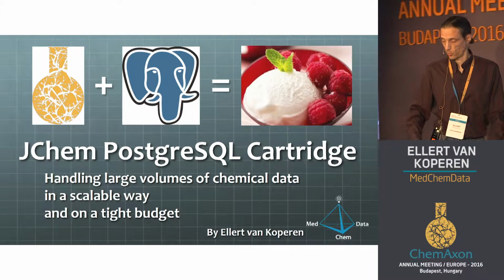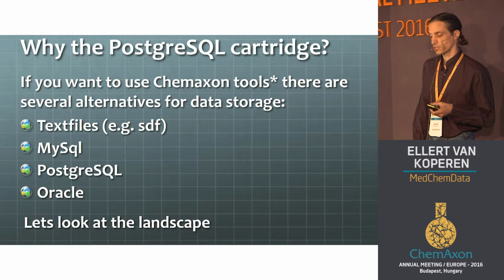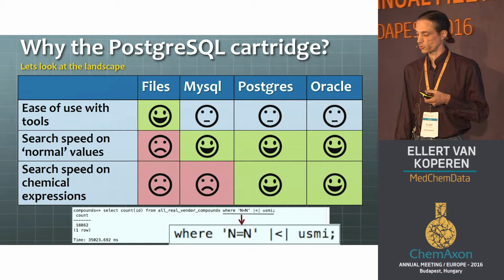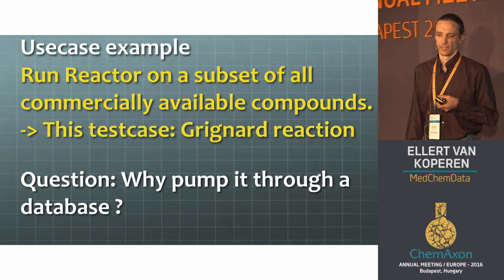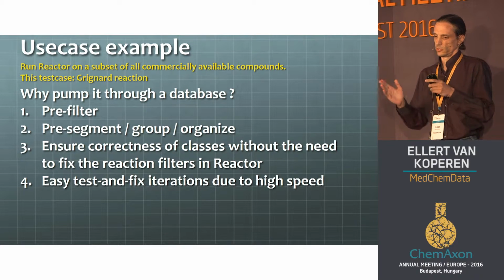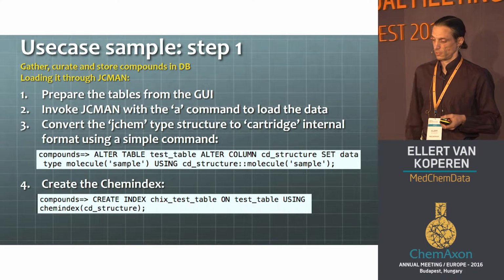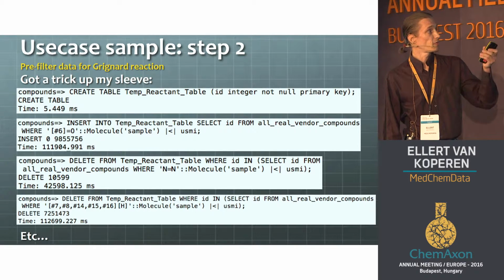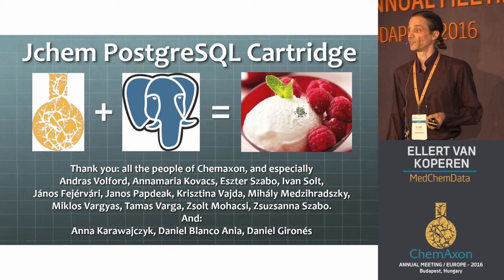Ellert van Koperen (MedChemData): JChem PostgreSQL Cartridge - scalable chemical data on low cost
Background
We ran a pilot on the idea of pushing a very large amount of chemicals through reactor. That is a challenge in itself, not just performance-wise because of the amount of data, but also keeping the results structured, clean and correct. Coming from a data-processing background the approach was obvious: use a database! More specifically we chose for the PostgreSQL database in combination with the new JChem PostgreSQL Cartridge.

Approach
Rather then simply pumping millions of compounds into reactor, a route through a tool that can make smart selections makes it possible to scale the whole process up. Thus, after compiling a large library of compounds, we had to pre-filter the data before pumping it into reactor. This means substructure and feature searches, and optimizing those can be very tricky.

Findings
In the presentation I will elaborate on the various hurdles that had to be taken, and the ways those can be avoided.

Conclusion
We now know that Postgres and the JChem cartridge can be excellent performers, if handled with care. The huge operation that we plan on undertaking is probably possible with these very cost effective tools. Though not fully mature yet, the combination of an opensource database with a chemistry-aware backend does have the potential to be a game-changer.